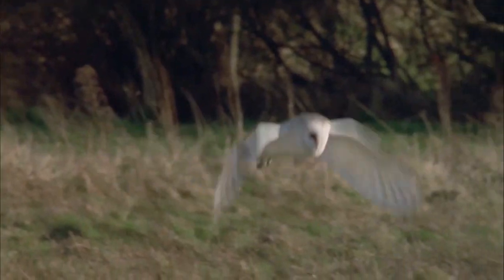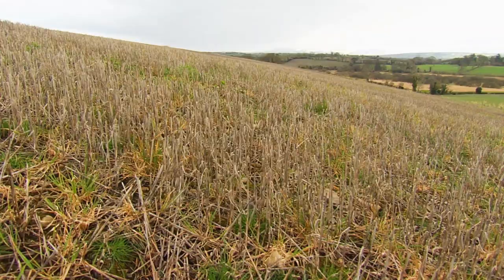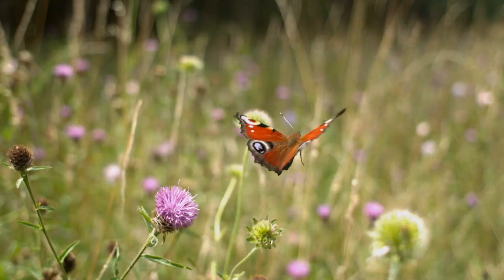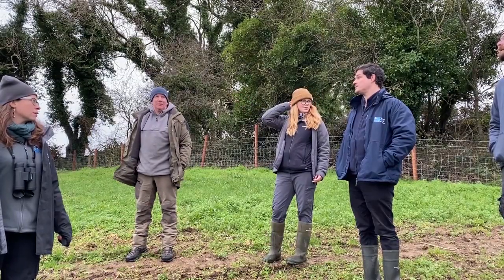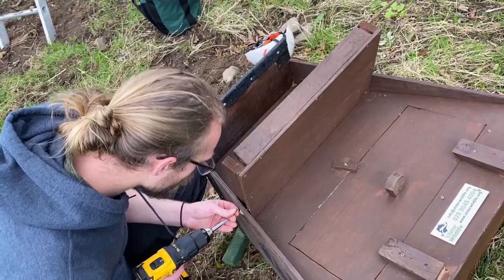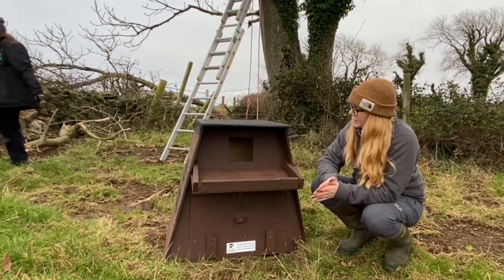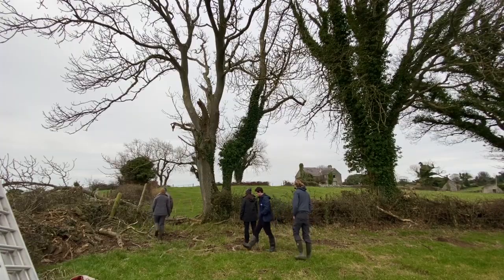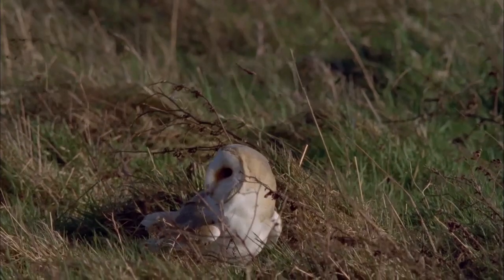Habitats and homes for barn owls on farmland in County Down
RSPB NI's Mark McCormick joins Katy Bell from Ulster Wildlife to share how habitats and homes are created for the iconic barn owl in Northern Ireland.

To find out more about our work giving nature a home in Northern Ireland